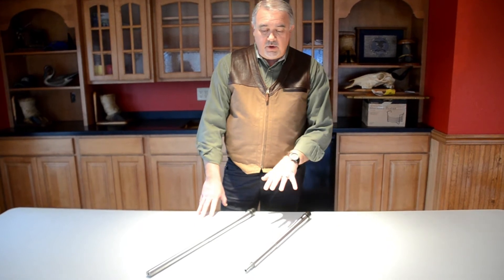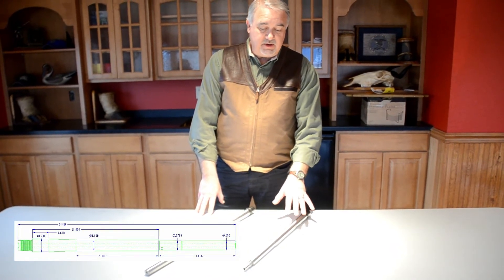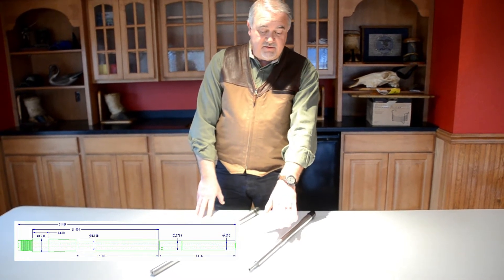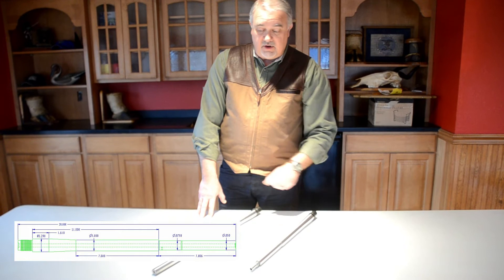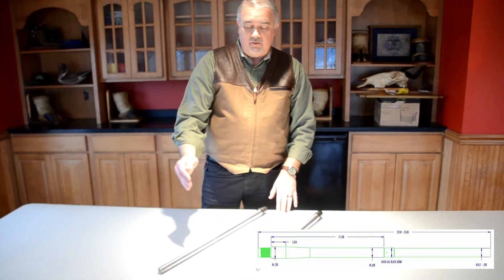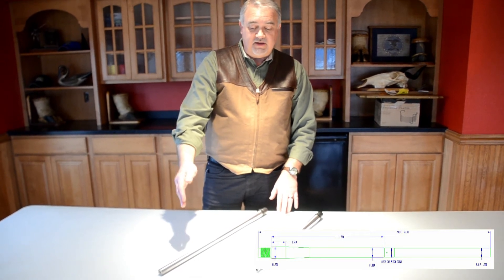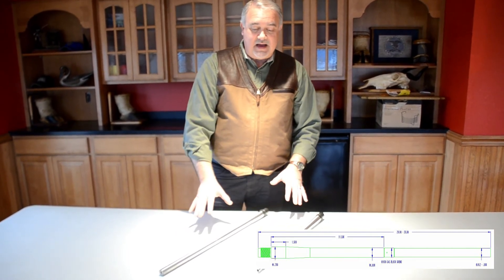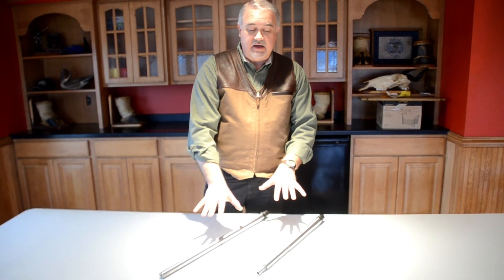Krieger Barrels - AR 10 Contours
Learn about what barrel contours Krieger offers for your AR-10 Rifle.